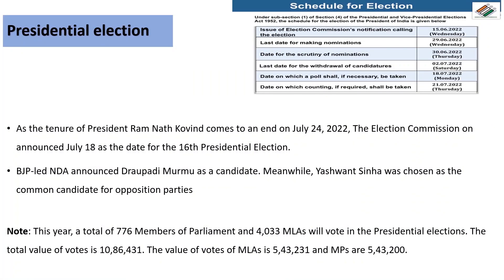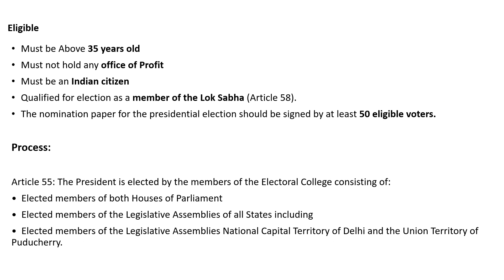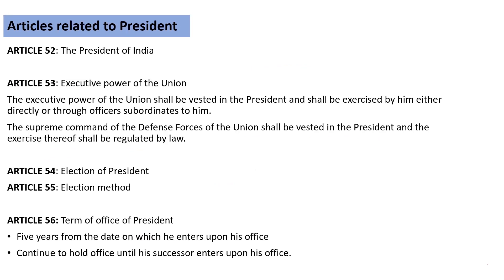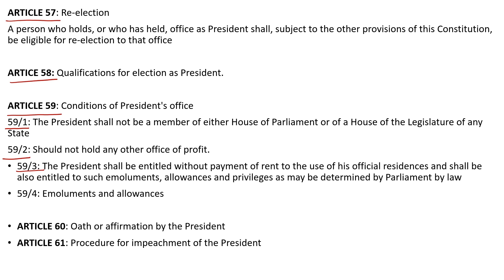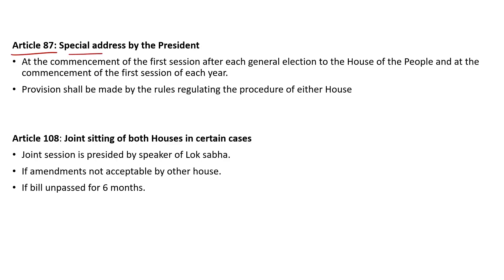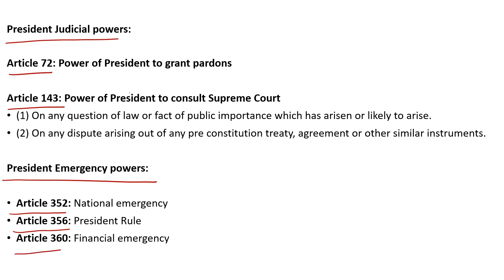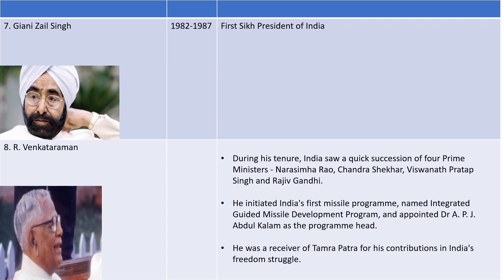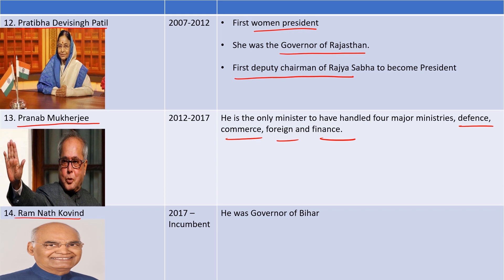PRESIDENT ELECTION 2022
NCG COMPETITIVE INSTITUTE.

IAS/ KAS / GROUP-C/ FDA/SDA/PDO/PSI&PC /SDAA/BANKING/ RRB / SSC AND OTHER EXAMS .
Useful for
 1. Free current affairs PDF Daily and monthly in both language and GK, Current affairs MCQ . click👇